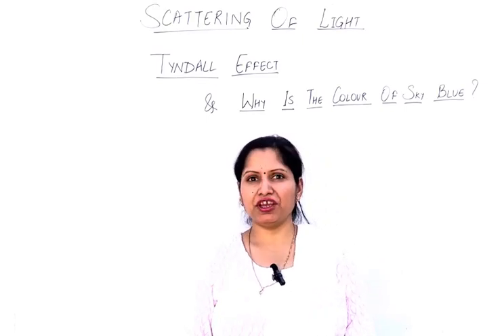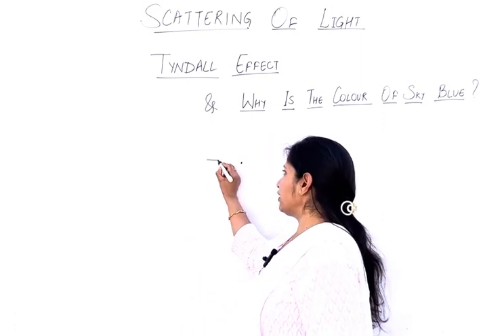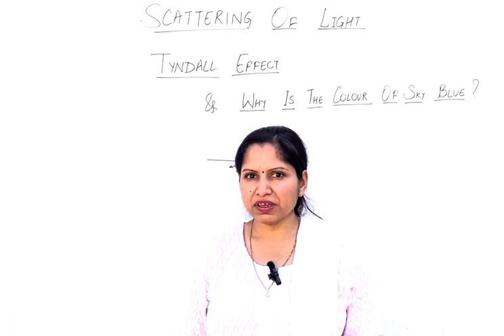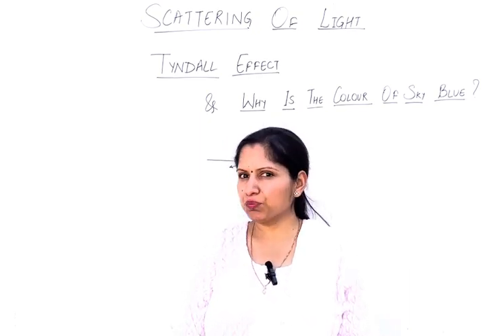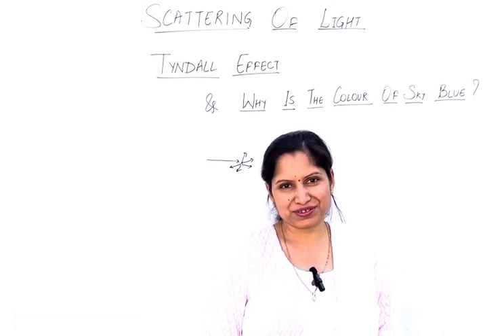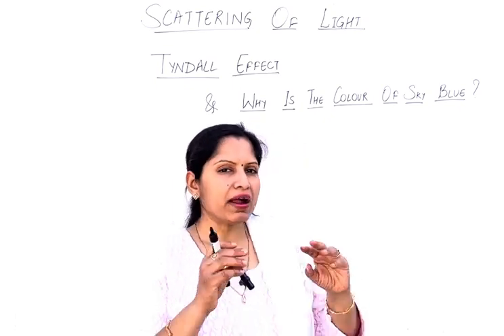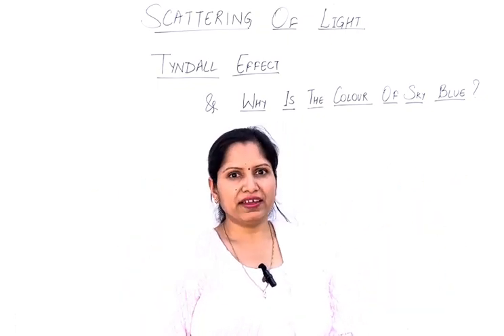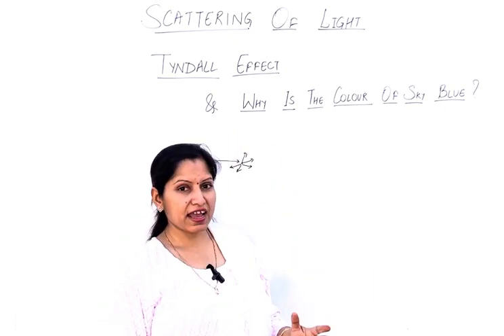Scattering of light, Tyndall Effect, Color of Sky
Tyndall effect
Blue colour of sky
Space appears black to astronauts